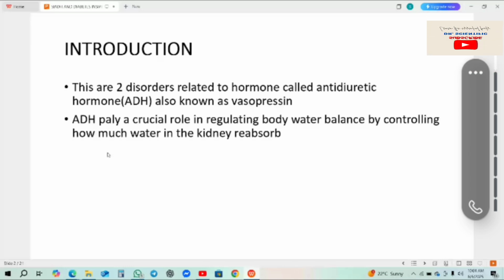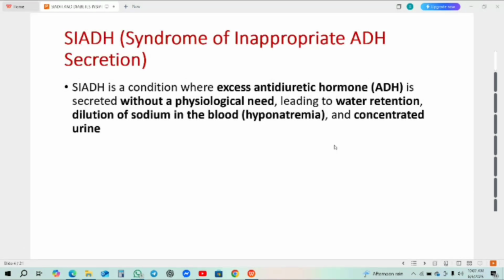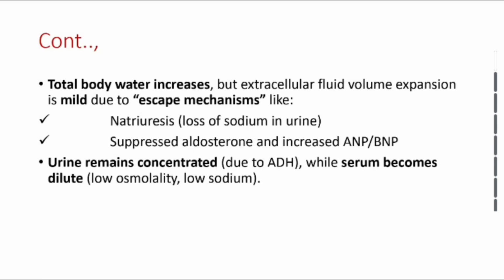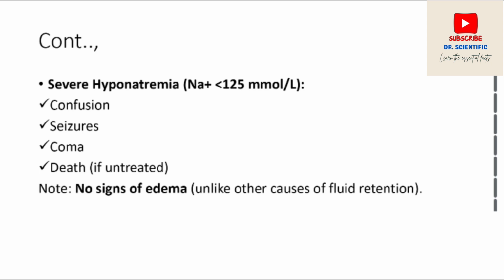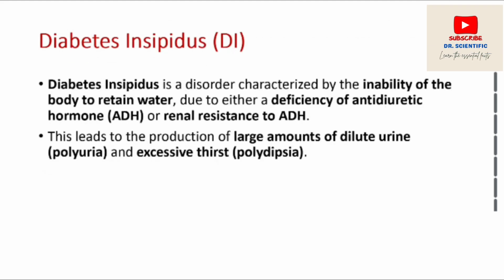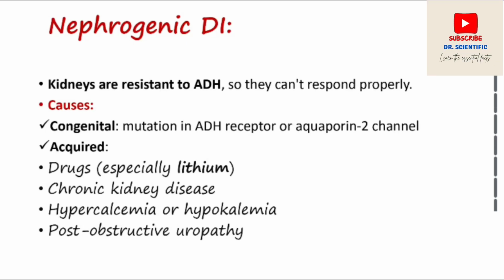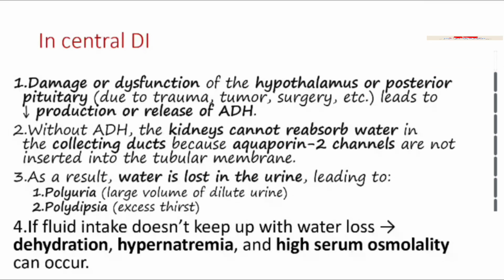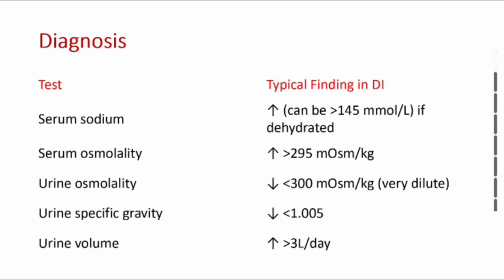Diabetes Insipidus Vs SIADH 🧠💧 | Pathophysiology, Causes, Symptoms, NCLEX Mnemonics & Treatment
🧠 Confused about the difference between SIADH and Diabetes Insipidus?
This video breaks down the pathophysiology, clinical signs, nursing interventions, and key mnemonics for fast recall on exams like the NCLEX, USMLE, and medical school tests!

💧 Whether you're a nursing student, medical student, or a healthcare professional, this is your go-to guide for mastering Endocrine Disorders related to Antidiuretic Hormone (ADH).

📌 In This 27-Minute Video, We Cover:
00:00 – Intro 👋
00:45 – What is ADH? 🧬
02:40 – SIADH Explained 🔍
06:15 – Causes of SIADH 🧠
08:10 – SIADH Pathophysiology 🔄
10:55 – SIADH Signs & Symptoms ⚠️
13:00 – Diabetes Insipidus Overview 💦
15:20 – Central vs Nephrogenic DI 🔬
17:45 – Causes of Diabetes Insipidus 🧪
19:30 – DI Pathophysiology Breakdown 🧠
21:00 – Clinical Features of DI 📋
22:40 – Key Differences: SIADH vs DI 🆚
24:10 – Diagnosis & Labs 🧫
25:30 – Treatments & Nursing Care 💊
26:30 – Final Mnemonics + Recap 🧠💡

📚 SIADH vs Diabetes Insipidus
ADH disorders pathophysiology
NCLEX endocrine disorders
Nursing school study guide
Medical student must-know diseases
SIADH mnemonic
Diabetes Insipidus nursing interventions
Electrolyte imbalances
USMLE endocrine high-yield topics
Hyponatremia vs Hypernatremia
Endocrine system simplified
SIADH treatment and causes
Diabetes Insipidus signs and management
Pathophysiology explained for students